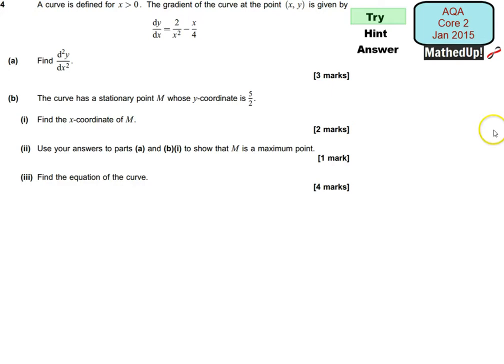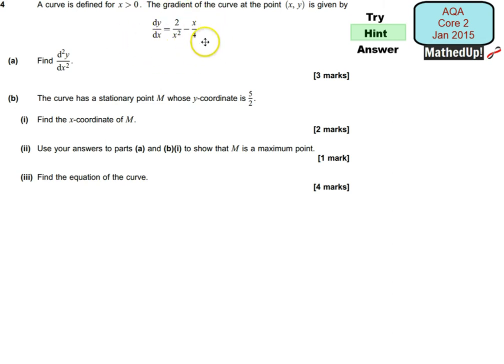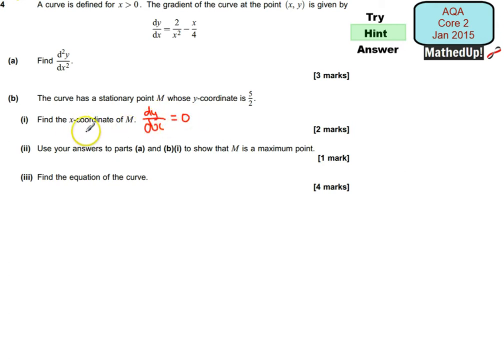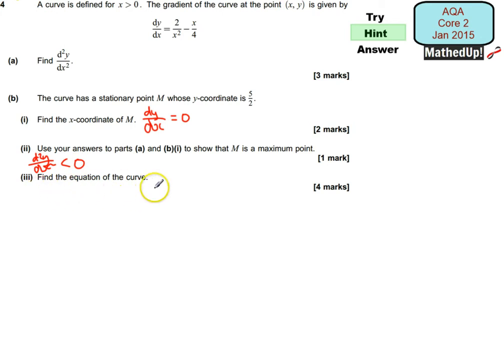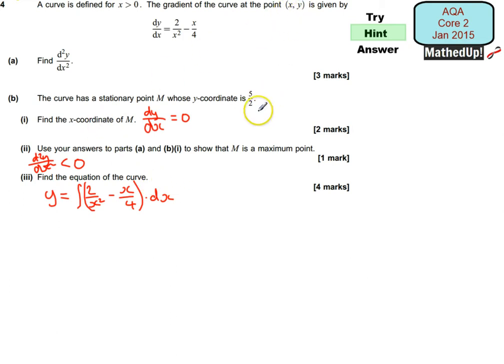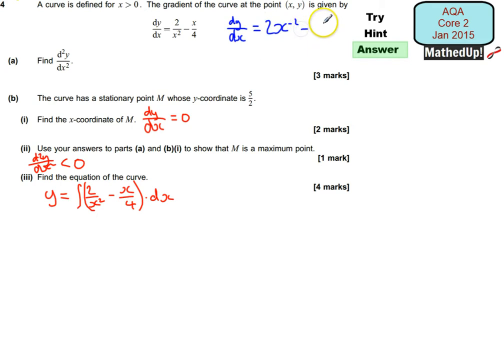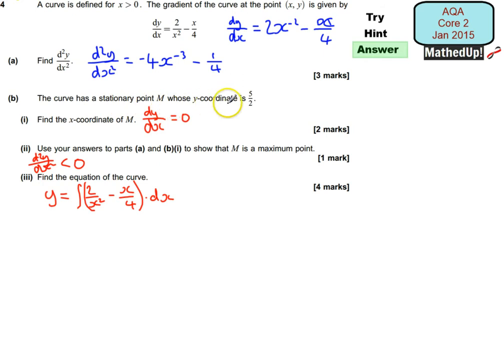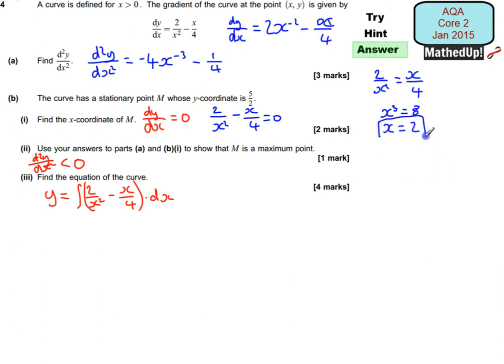AQA Core 2 C2 June 2015 Q4 Calculus differentiation and integration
Exam question on differentiation and integration